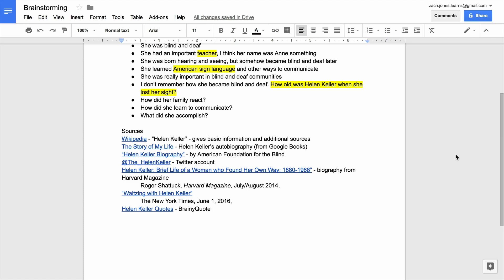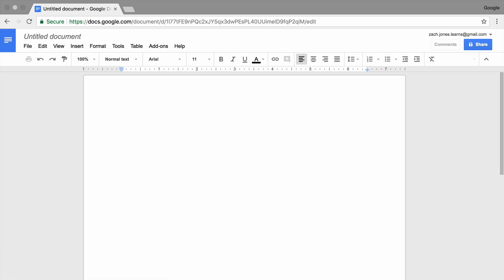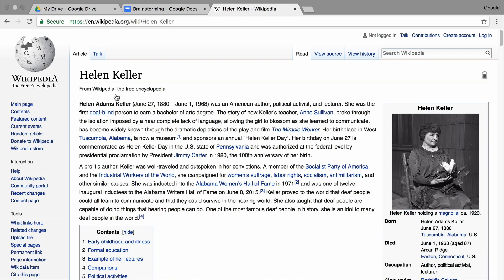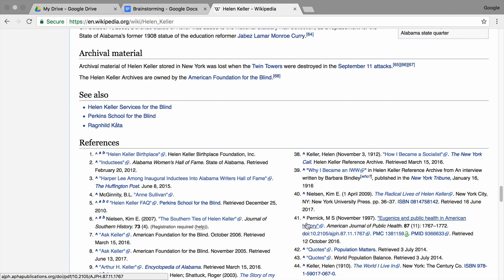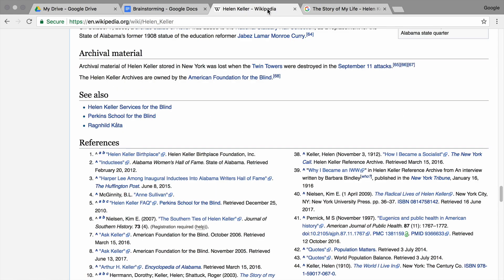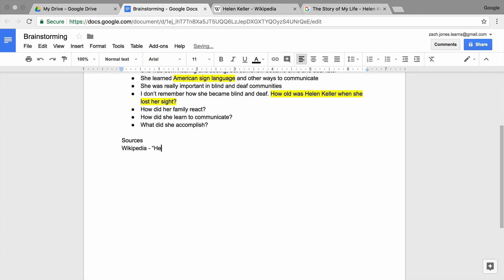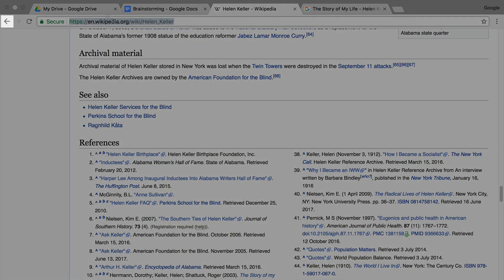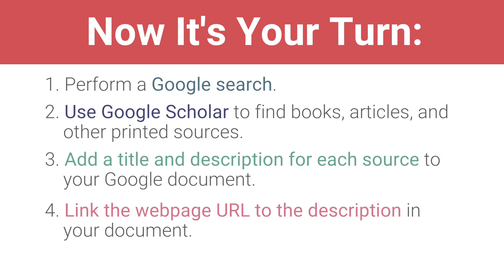Search the Internet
In this video, you'll learn how to use Google Search to find information about a topic, and how to use Google Scholar to find books, articles, and other printed sources.

0:00 - How can the Internet help with the research process?
0:49 - Which tools will you use for research?
1:03 - Open your brainstorming document
1:39 - Use Google Search
2:07 - Get general background information
2:40 - Check other sources to verify information
2:52 - Use Google Scholar
3:30 - Add sources and links to your brainstorming document
5:11 - Recap: Search for sources